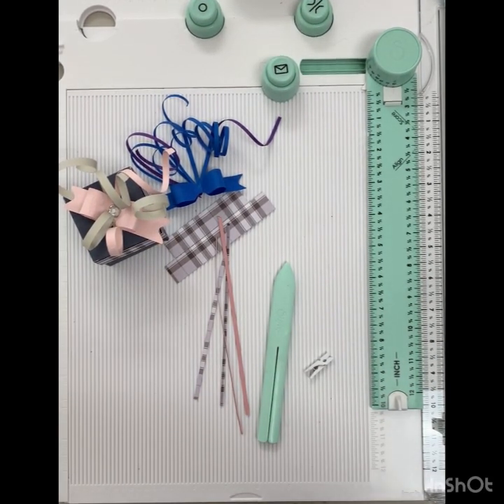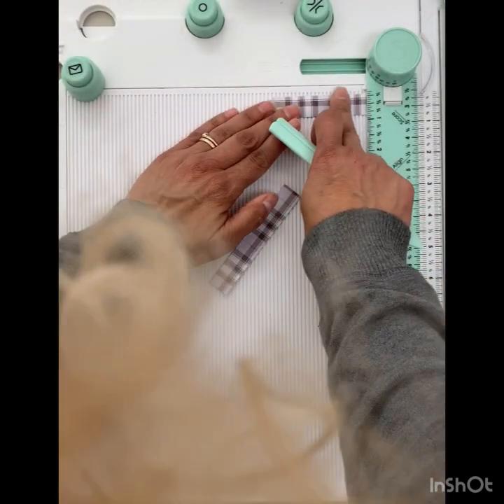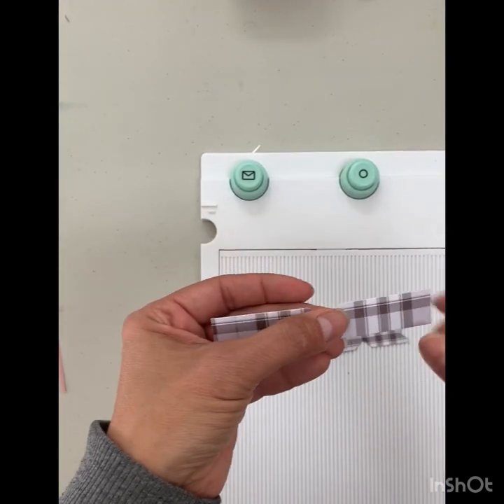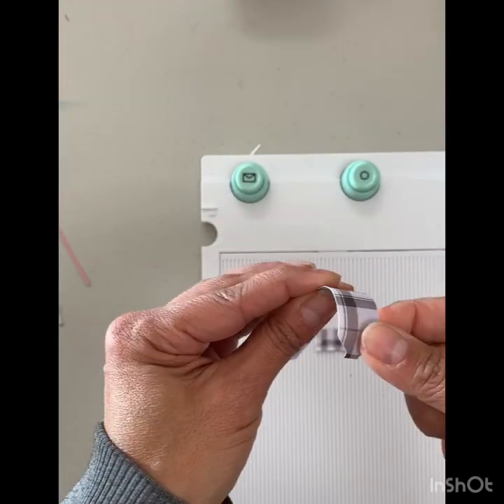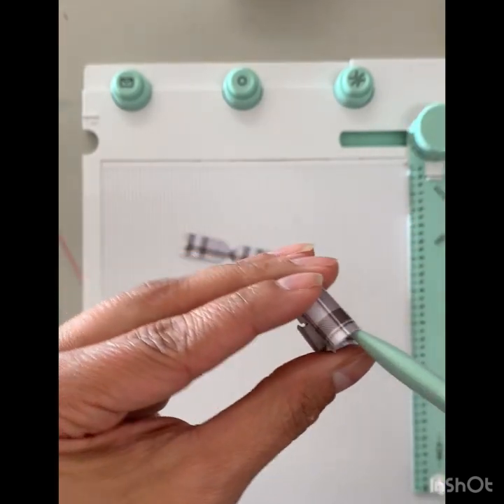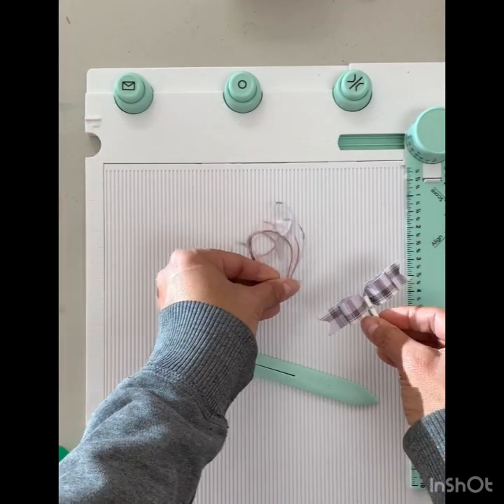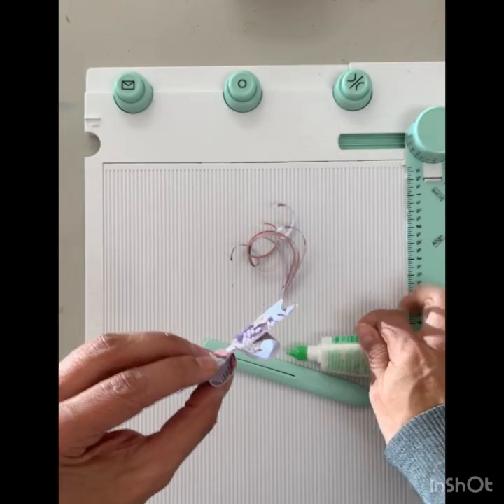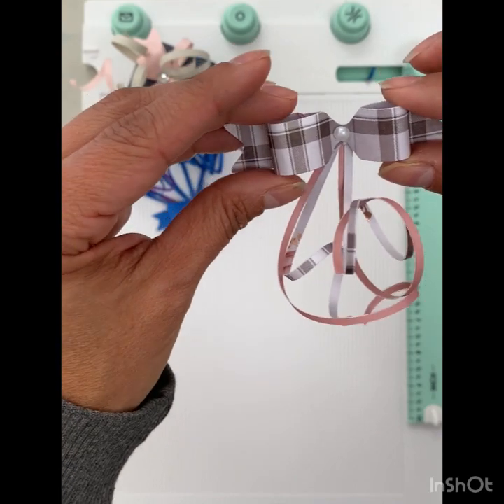Bow making with the new Sizzix Scoring Board and Trimmer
A quick and easy way to make bows with your Trimmer.